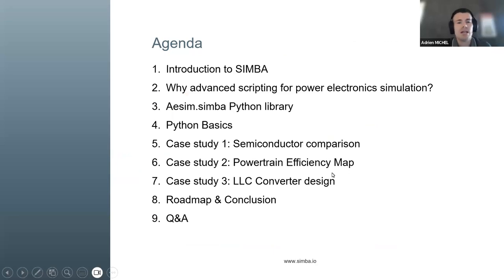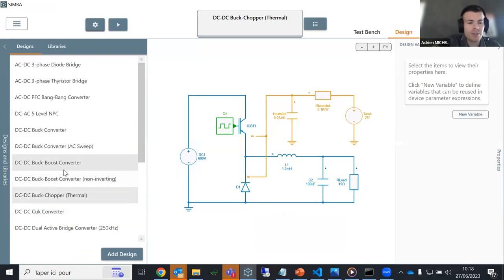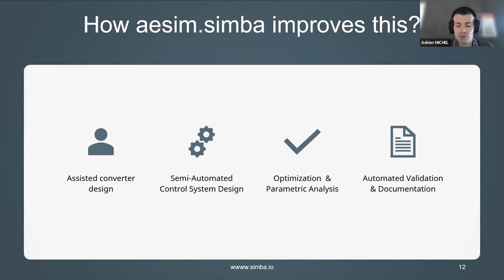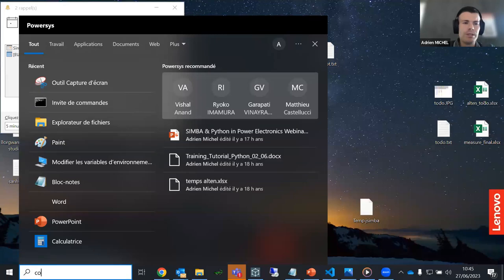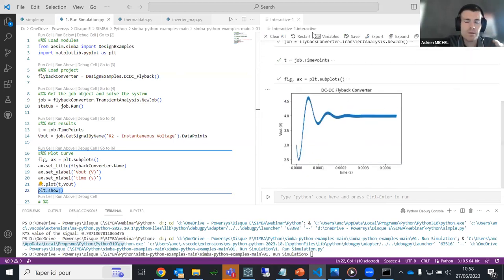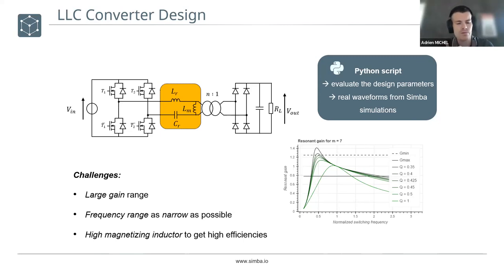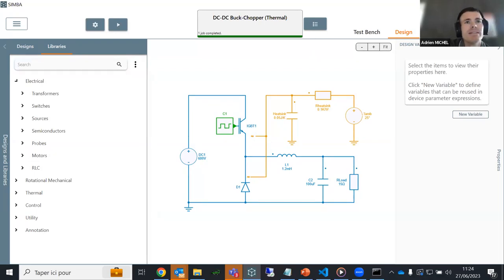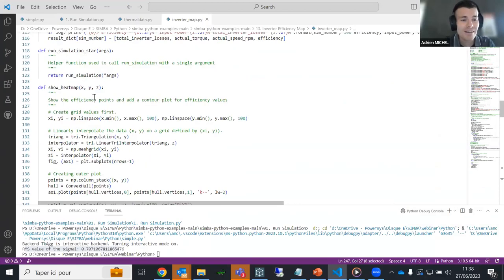[EU & India session] Explore the Power of SIMBA Python in Power Electronics Simulation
Discover the latest SIMBA developments and Python's capabilities in Power Electronics in this short webinar.

We'll highlight the new SIMBA Online and introduce the SIMBA Python Module, its functionality and potential applications.

We will start with the basics of Python including how to install it. Through case studies like LLC converter design and motor drive efficiency analysis, we'll demonstrate the impact of using Python with SIMBA.

Perfect for engineers of all levels seeking to enhance their skills and discover new technologies.